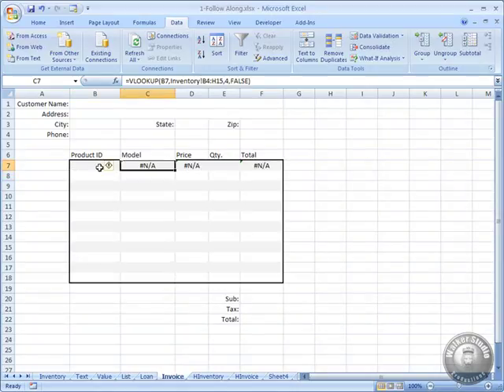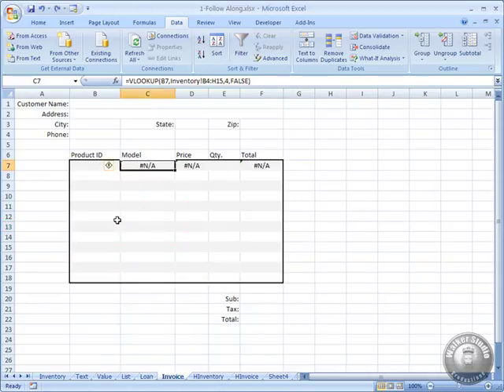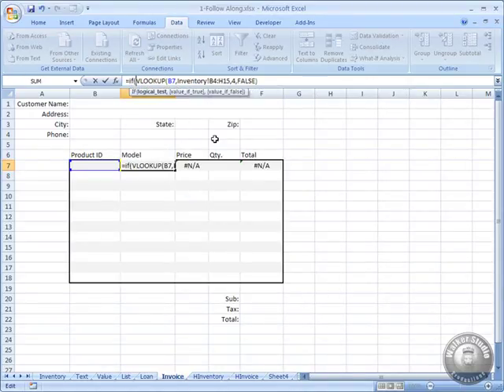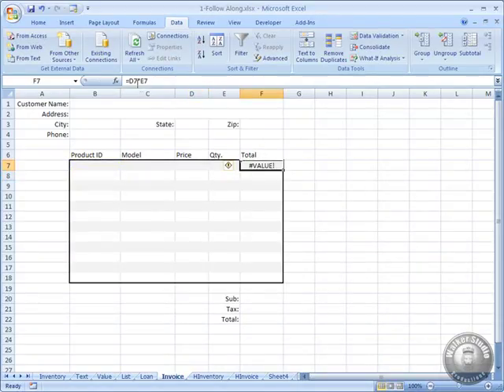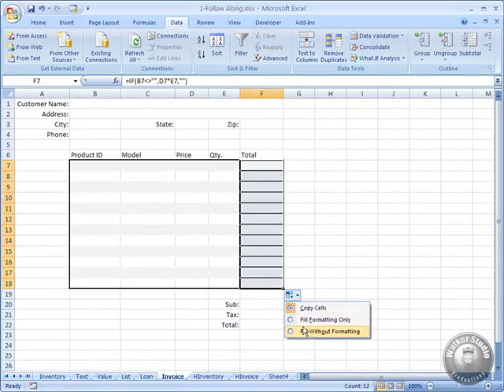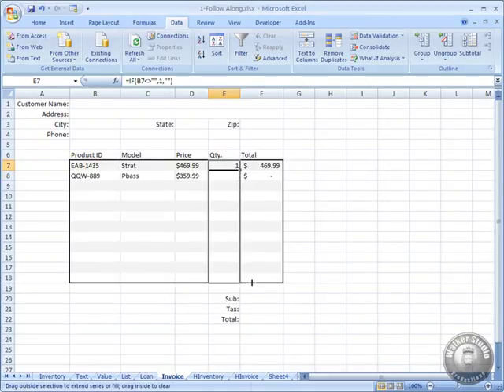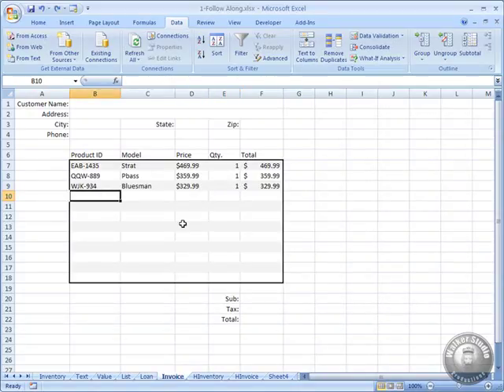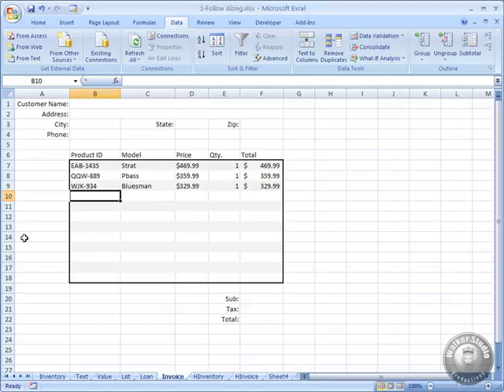excel 31 vlookup if